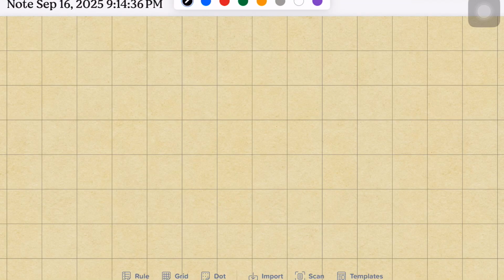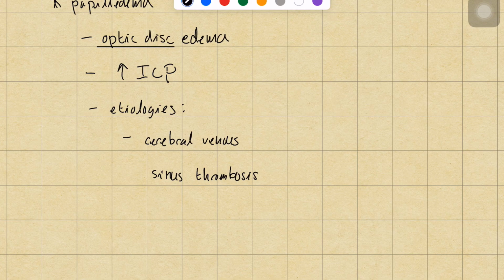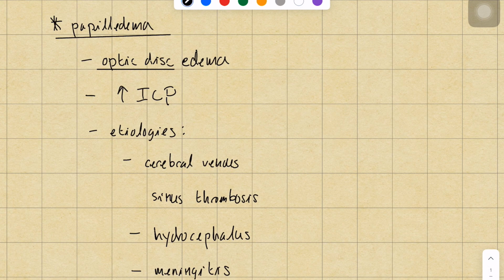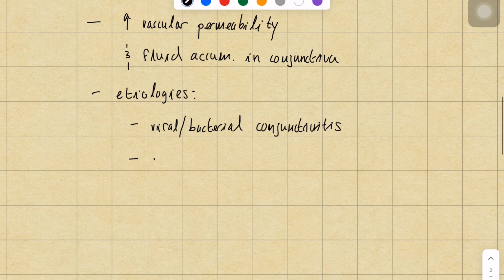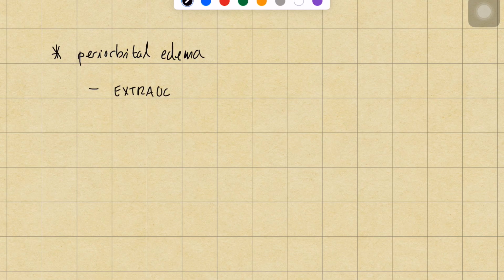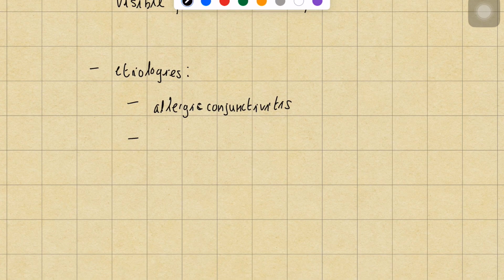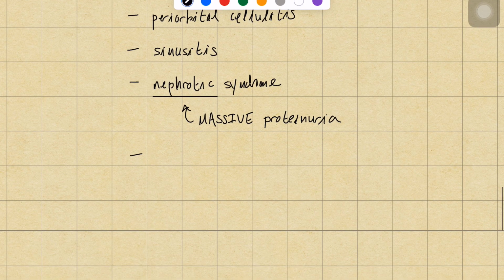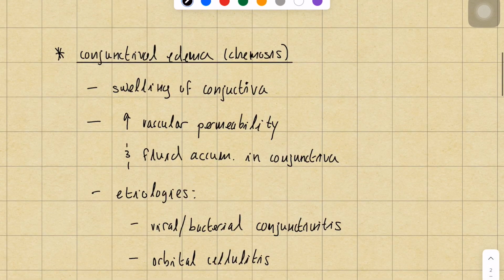Papilledema vs Conjunctival edema vs periorbital edema